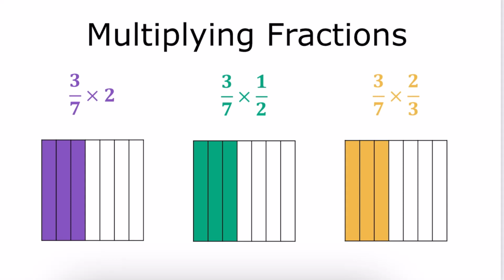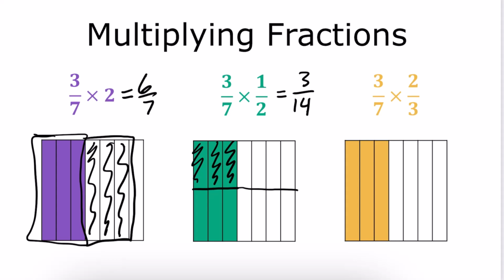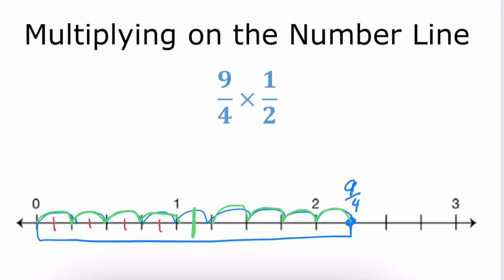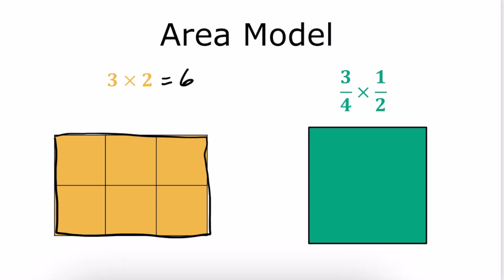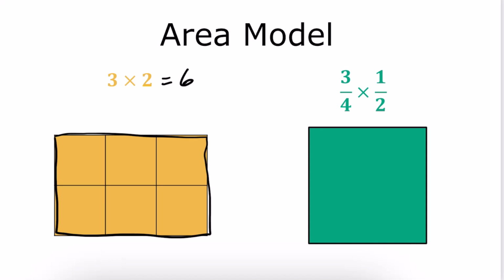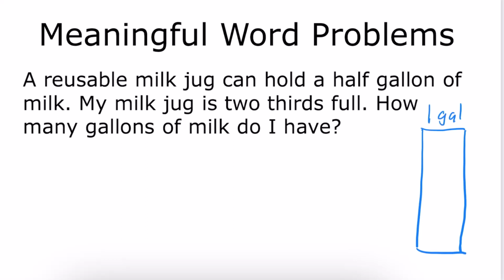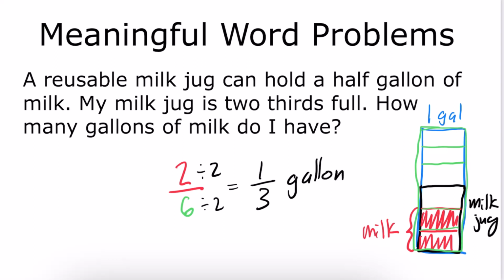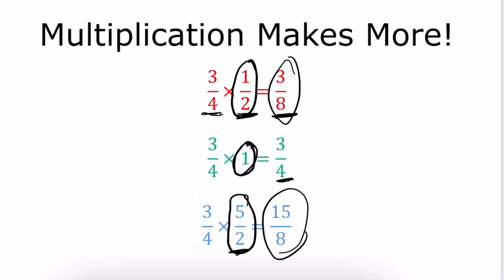EDPD 5452 - 5.2 Multiply Fractions by Fractions